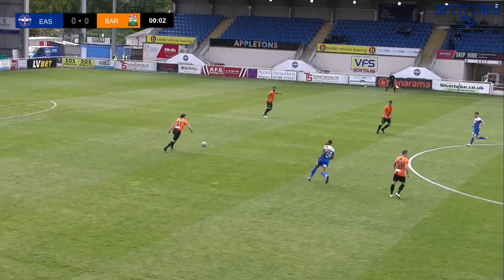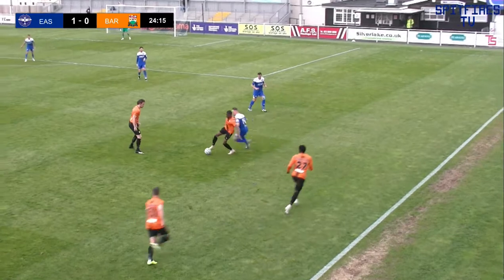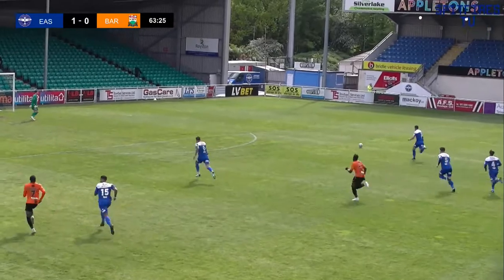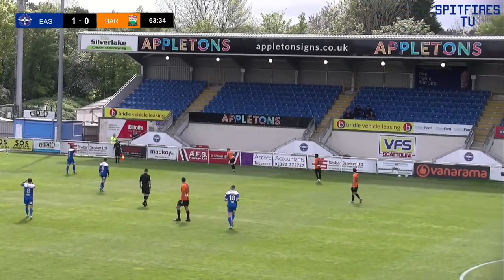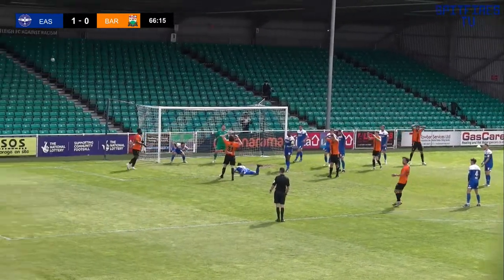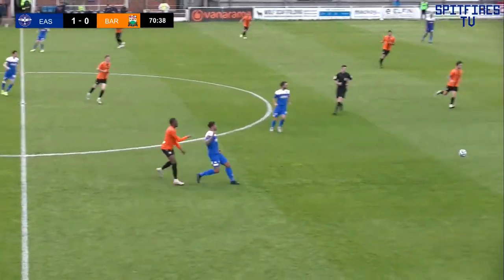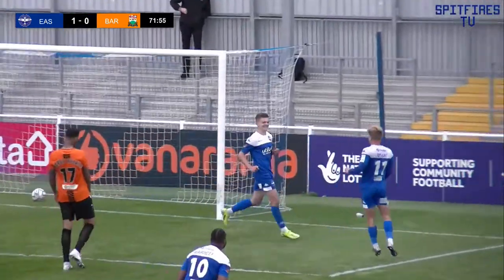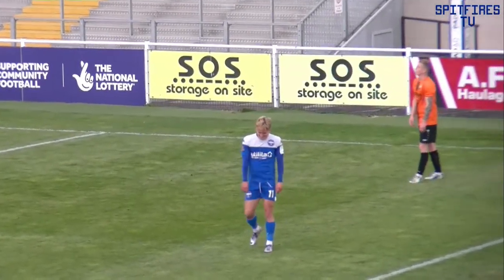Match Highlights: Eastleigh FC 3-0 Barnet FC